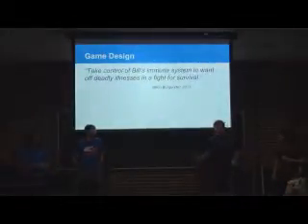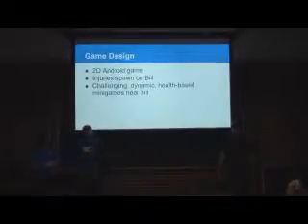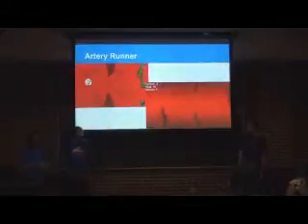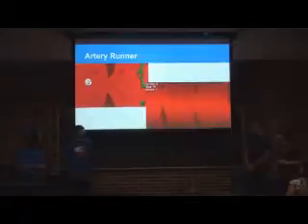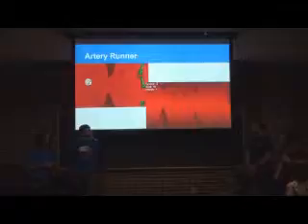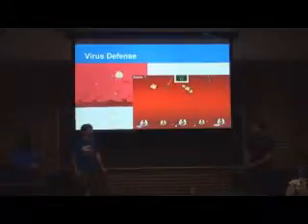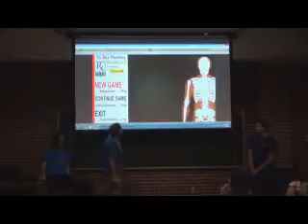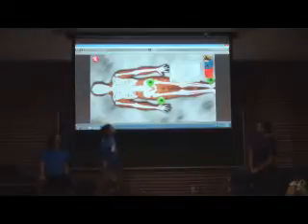AI for Computer Games Class -- Spring 2015 -- "Ill Bill"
Students from the University of Florida's Department of Computer & Information Science & Engineering (CISE) present their final game projects from Spring 2015 in Dr. Lisa Anthony's "AI for Computer Games" course.